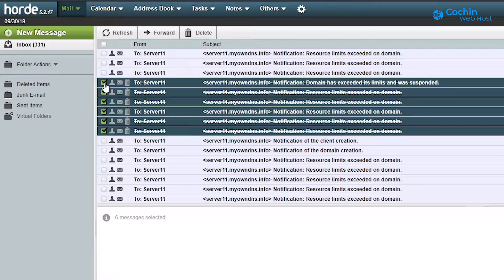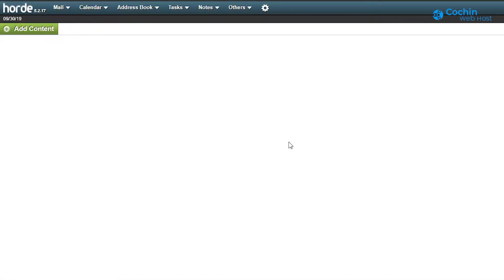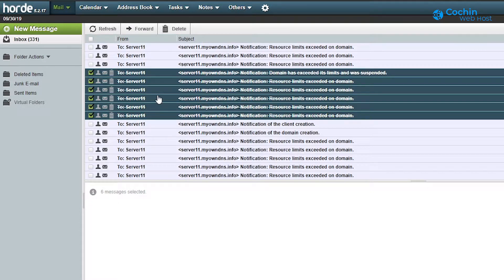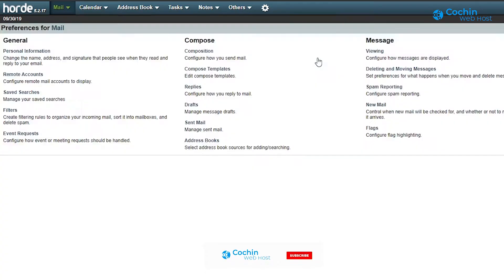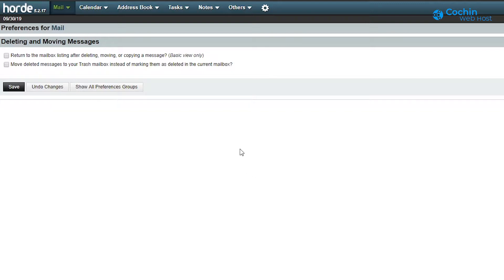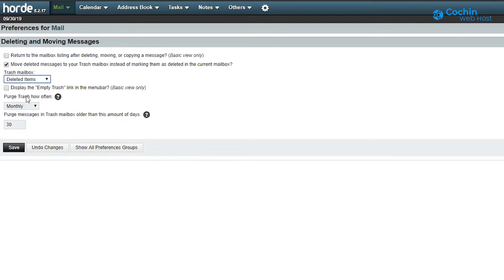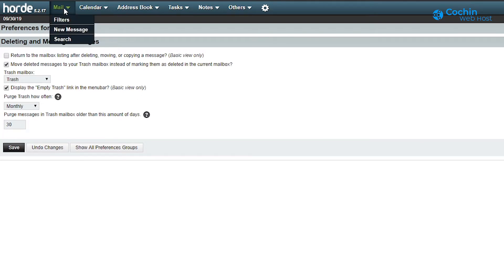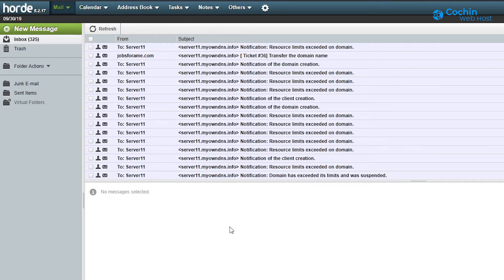Deleted Emails Still Showing in Horde Webmail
In this video tutorial, We will show you how to fix an issue related to deleting emails in horde webmail.in some case the deleted emails will not be moved to trash folder instead it will be shown with a strike-through line.

We can easily fix this issue by changing a few horde webmail preferences. This will help you delete emails permanently and move them to trash.